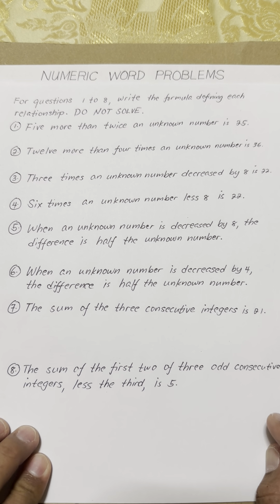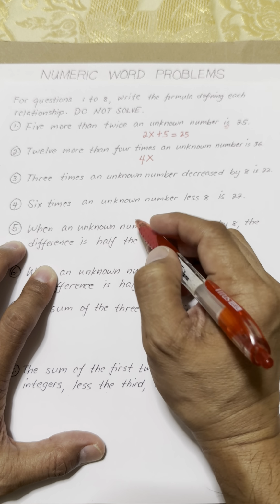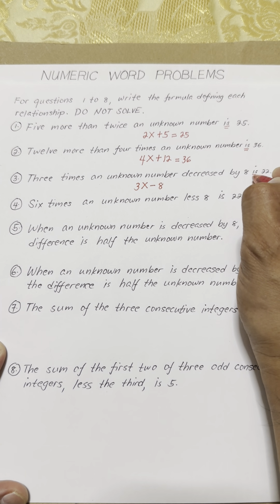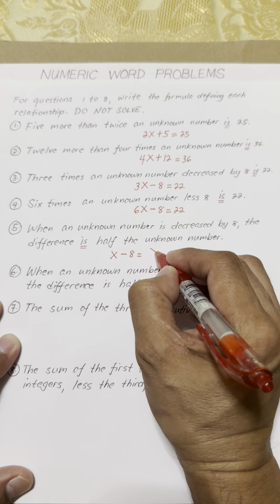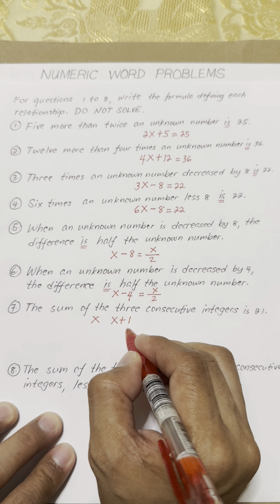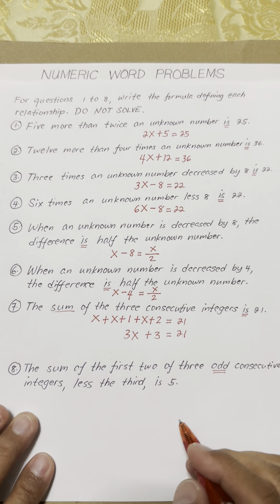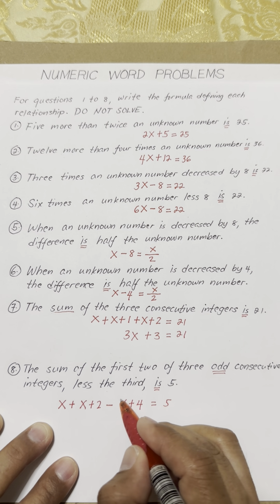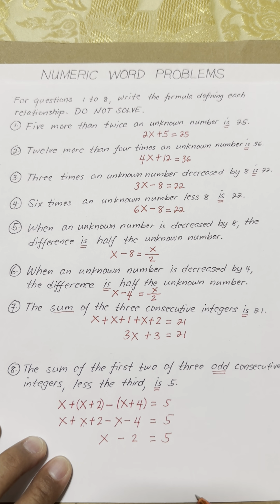Numeric Word Problems: Exercises 1-8.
Numeric Word Problem or Number-based Word Problems that needs to be expressed in formula or equation.